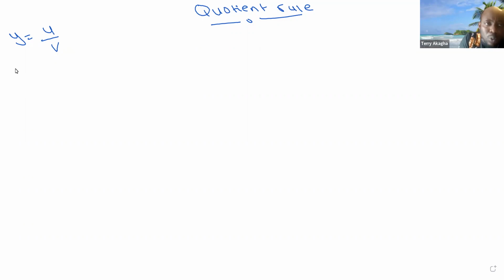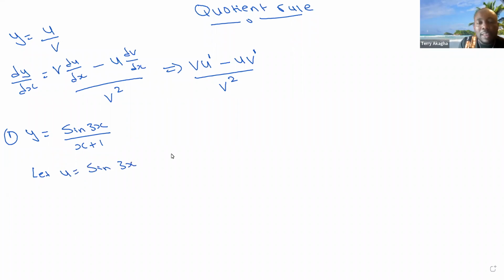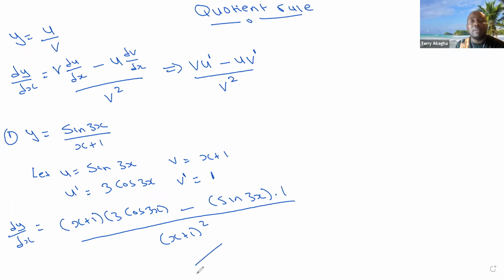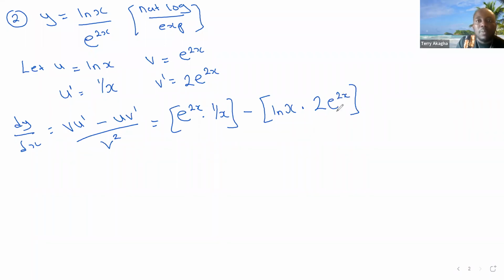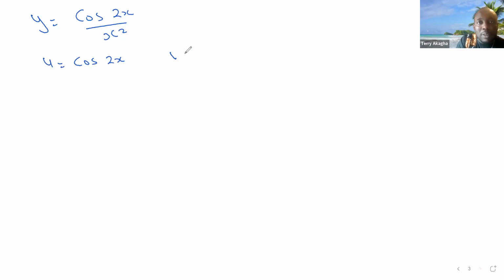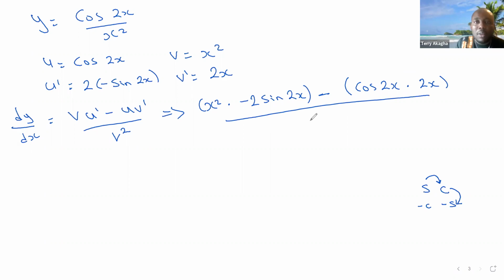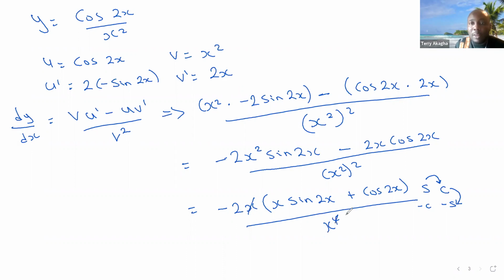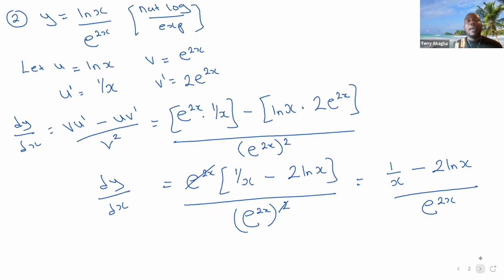5 of 20 - Quotient rule - With Terry in 10 minutes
Here I introduced the concept of quotient rule and solved some questions